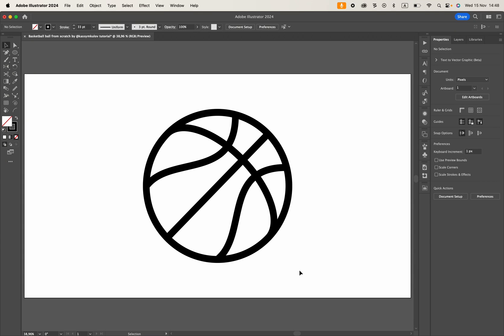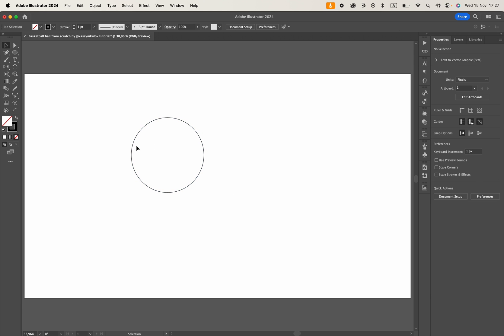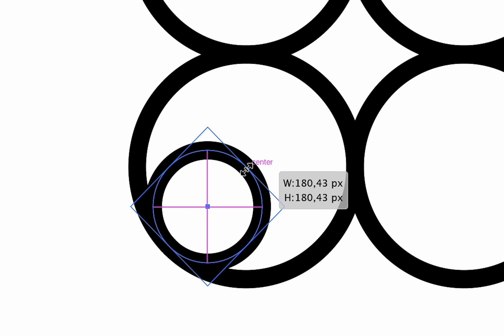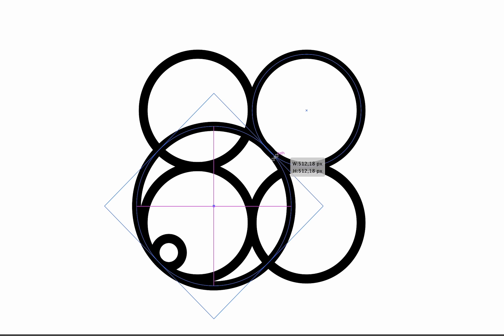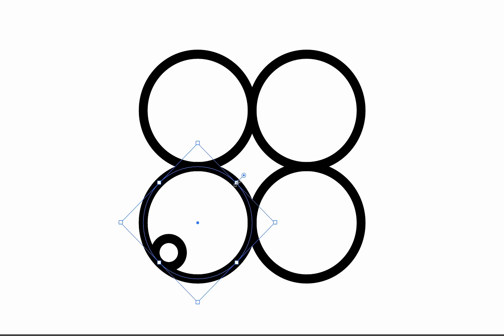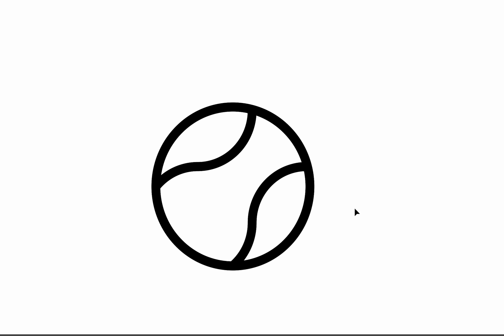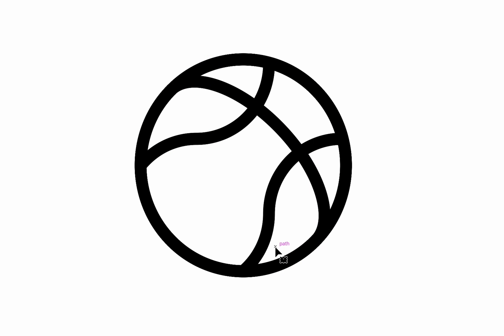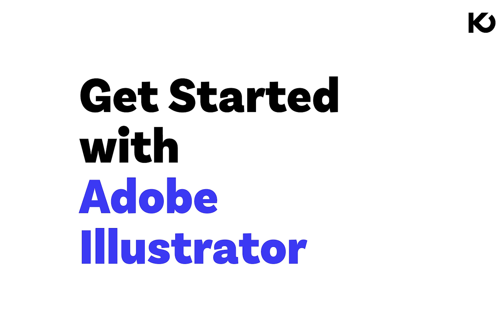Draw a basketball ball from scratch in Adobe Illustrator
In this video, I show you how to draw a basketball ball icon using only geometric shapes with Adobe Illustrator.